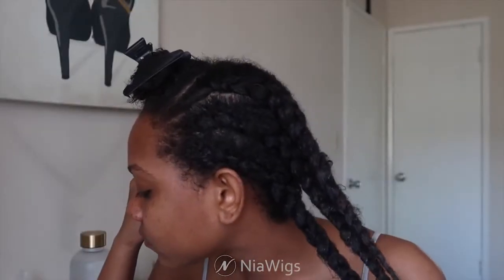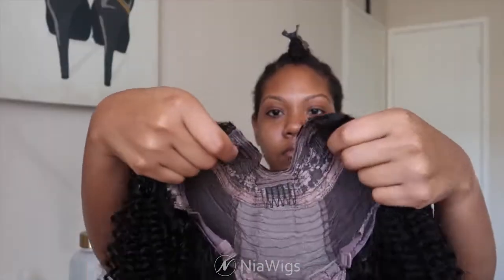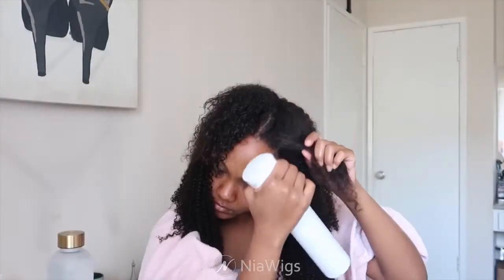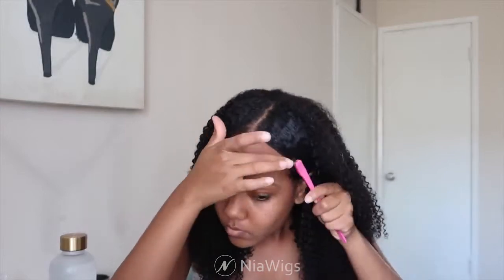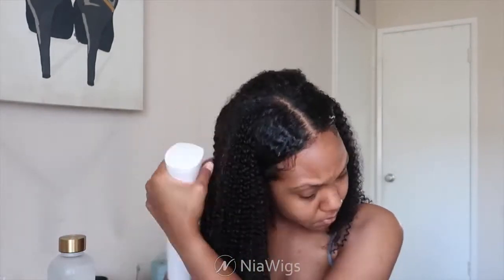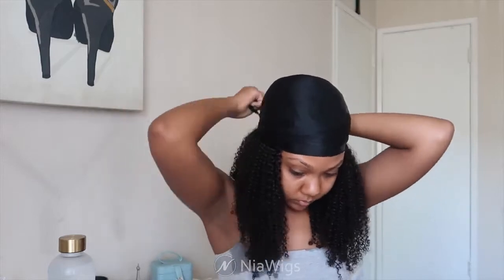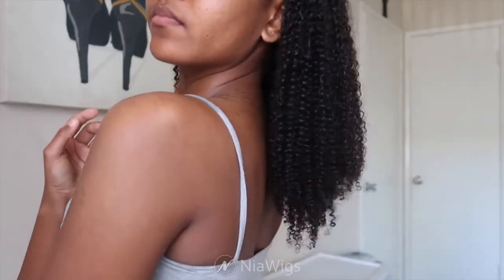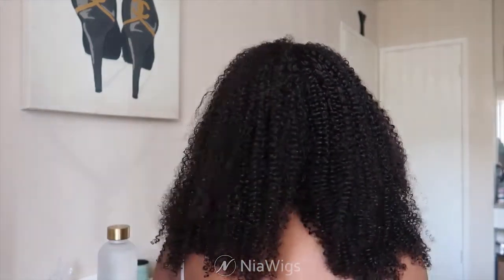How To Install U Part Wig ? (DETAILED) NO SEWING ! 2020 Easy & Quick Hair Tutorial 丨NIAWIGS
Hey guys, This video i will show you how to install the U part wig. Super easy and quick hair tutorial.From the beginning to the end of wearing, you can go out in 10 minutes.

0:20 Preparation before wearing
0:55 Unboxing NIAWIGS
1:35 Start to install the U part wig tutorial (Start to Finish)
6:00 Finished wig display & Share about the wig experience

#1 Jet Black U Part Human Hair Wig Kinky Curly Upart Wigs
Color: 1B Natural Color